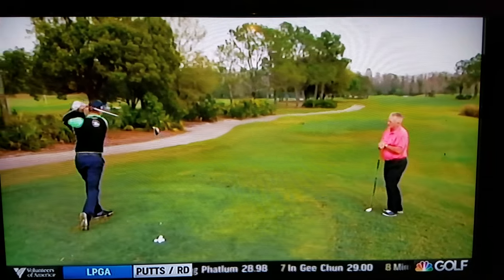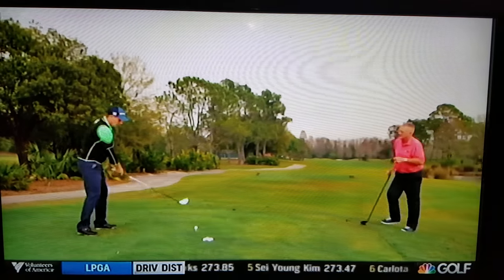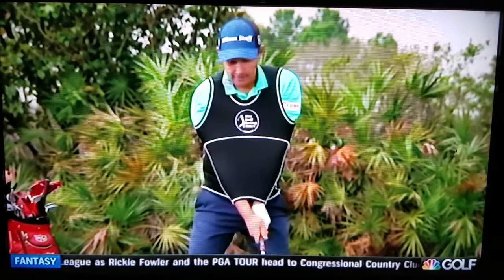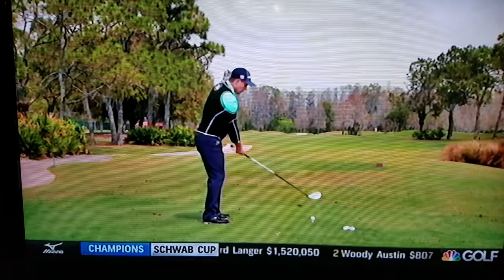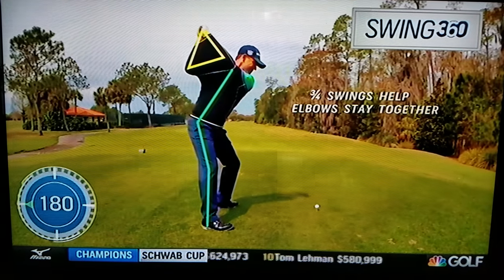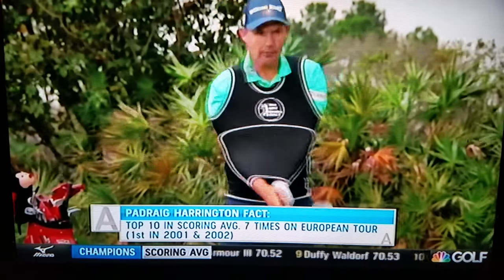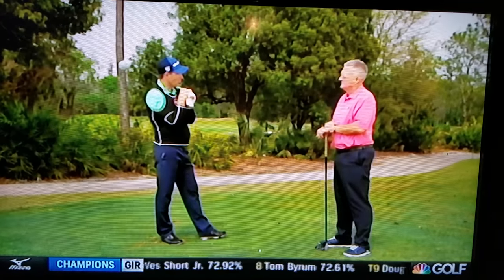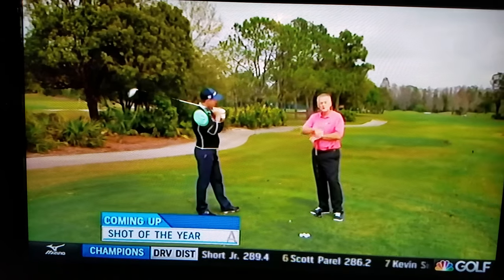Golf Channel talks Golf Swing Shirt and a "connected" golf swing !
Padraig Harrington and Martin Hall on THE GOLF Channel.
The Golf Swing Shirt is a training aid designed to help golfers improve their swing mechanics and consistency. It has gained popularity among golfers and golf instructors for several reasons:

Restricts Body Movements: The Golf Swing Shirt is essentially a specially designed shirt that fits snugly around the golfer's body. It is intended to restrict excessive body movements during the golf swing. This can help golfers focus on the correct rotational movements of the arms and shoulders while minimizing unwanted lateral or swaying motions.

Promotes Connection: One of the key aspects of a good golf swing is maintaining a connection between the arms and body. The Golf Swing Shirt promotes this connection by constraining the movement of the arms relative to the body, encouraging a more synchronized swing.

Immediate Feedback: When using the Golf Swing Shirt, golfers can often feel when they deviate from the desired swing path or sequence. This immediate feedback can help them make adjustments in real-time, which can accelerate the learning process.

Muscle Memory: By consistently practicing with the Golf Swing Shirt, golfers can develop muscle memory for the correct swing mechanics. Over time, this can lead to more consistent and repeatable swings on the course.

Versatile: The Golf Swing Shirt can be used for a variety of golf shots, including full swings, pitch shots, and chip shots. This versatility allows golfers to work on different aspects of their game while wearing the training aid.

Suitable for All Skill Levels: Whether you're a beginner or an experienced golfer, the Golf Swing Shirt can help you refine your swing mechanics and improve your ball-striking consistency.

Reinforces Key Fundamentals: The Golf Swing Shirt encourages golfers to maintain key fundamentals, such as a one-piece takeaway and proper rotation through the swing, which are essential for a solid golf swing.

While the Golf Swing Shirt has its benefits, it's important to note that no training aid is a guaranteed solution to improving your golf game. It should be used in conjunction with proper instruction and practice. Golfers may find it useful for addressing specific swing flaws or ingraining certain movements, but it's not a replacement for comprehensive golf instruction and practice.

Ultimately, whether the Golf Swing Shirt is "good" for you depends on your specific needs and goals as a golfer. If you struggle with certain swing mechanics or consistency issues, it may be worth trying as part of your training regimen, but be sure to consult with a golf instructor for guidance on how to best use it to improve your game.